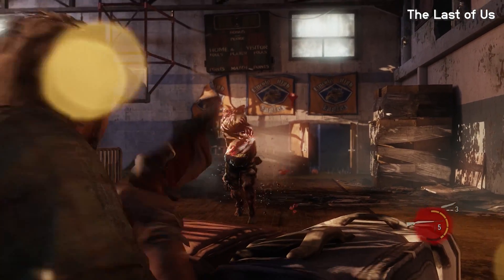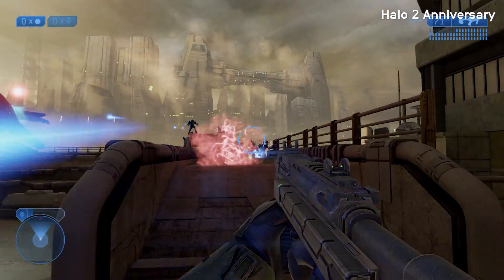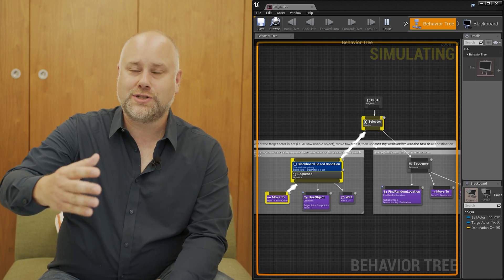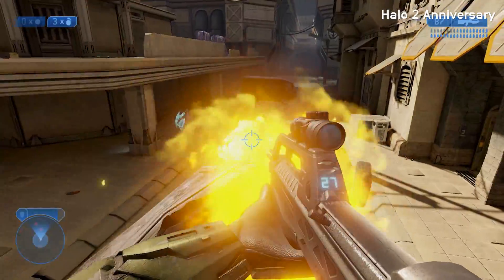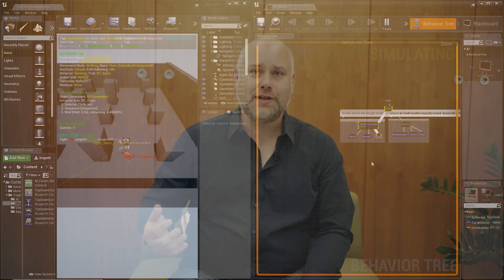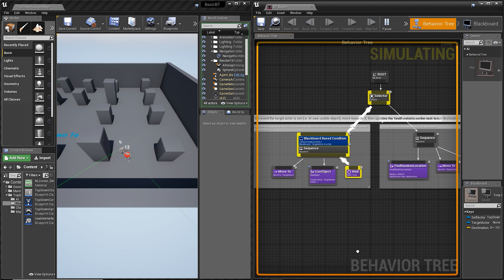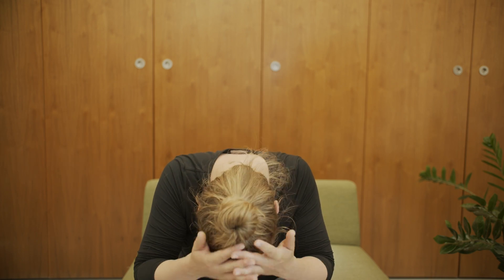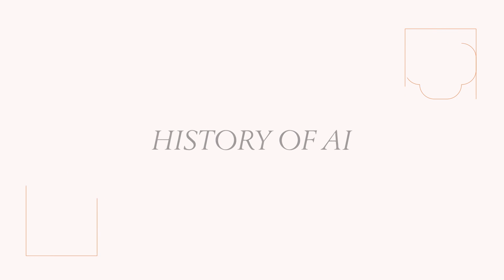History of AI in Games - Episode 5 - HalfLife & Halo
In this episode, we have Julian Togelius, Associate Professor of Computer Science and Engineering at New York University, and Benedikte Mikkelsen the Co-founder of modl.ai talk about AI in the modern FPS, focusing on Half-life and Halo.